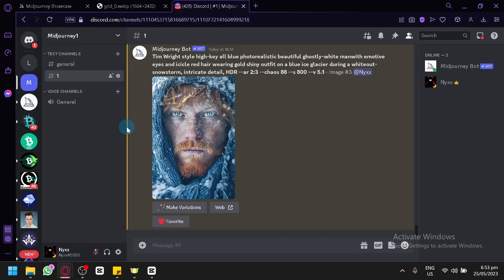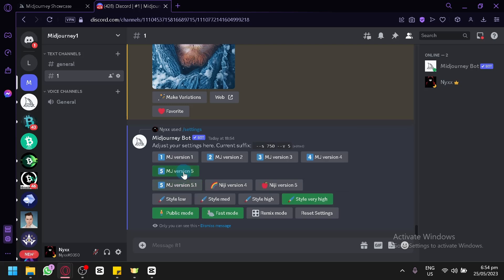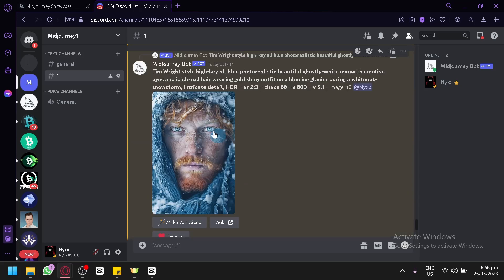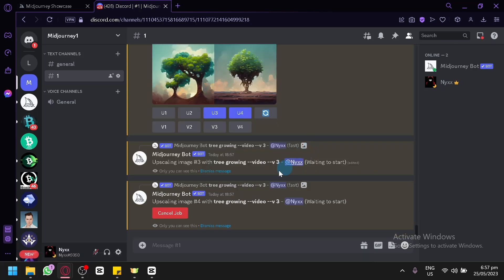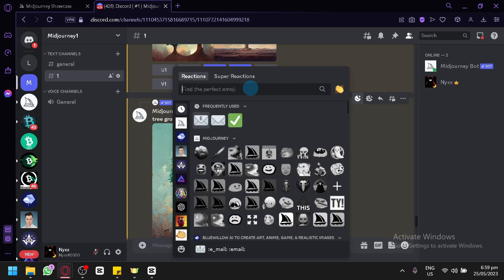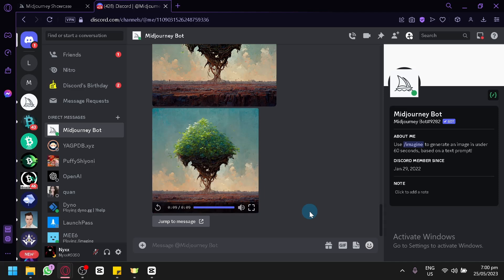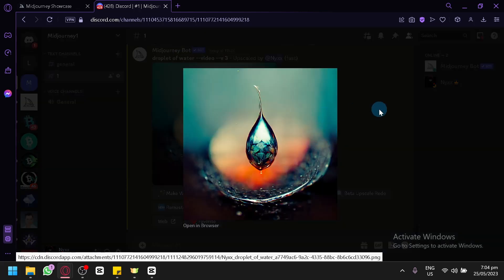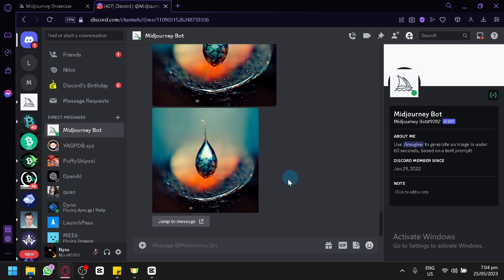How to Make Video with Midjourney l How to Create Ai Video Art in Midjourney (Ai Animation)